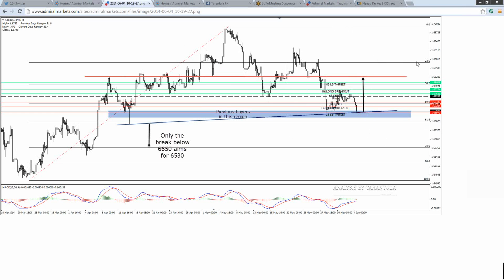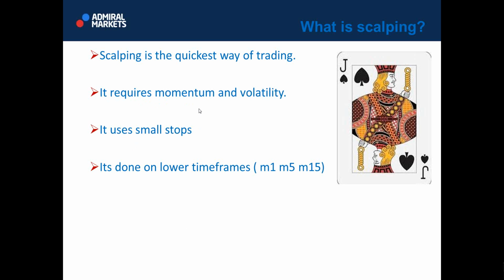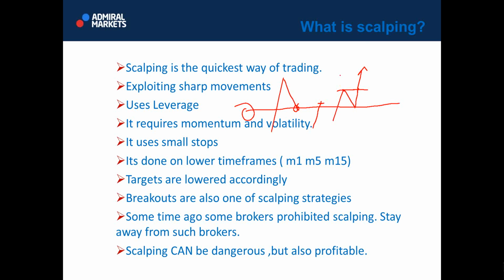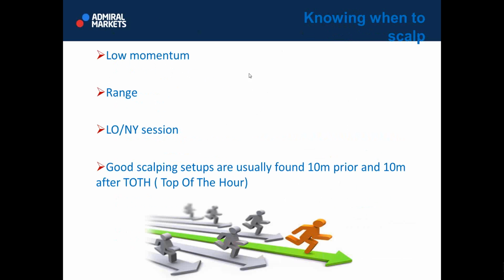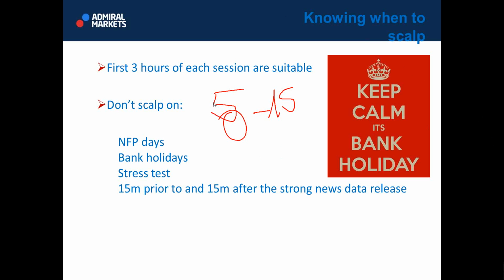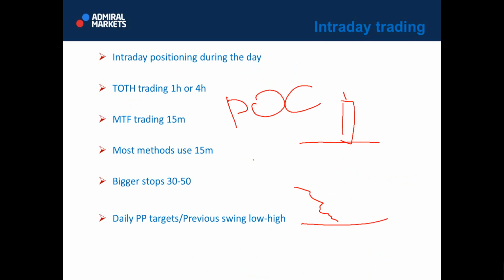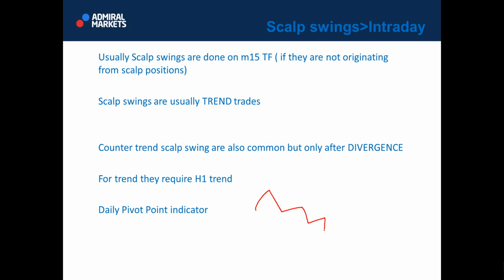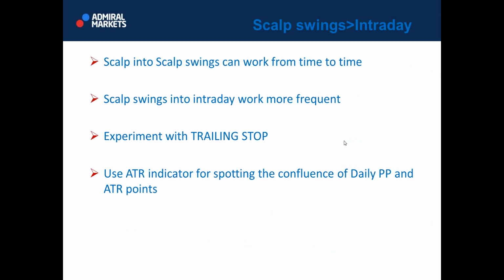Expert Opinion: How to Turn Scalp Into Intra-day Trades (04-June-2014)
In this webinar I will explain how traders can turn Scalp trades into Intra-day positions once they are in profit. Traders need to learn how they can switch from a scalping position to an intra-day position. This has to do with a proper usage of trailing stops and indicators.